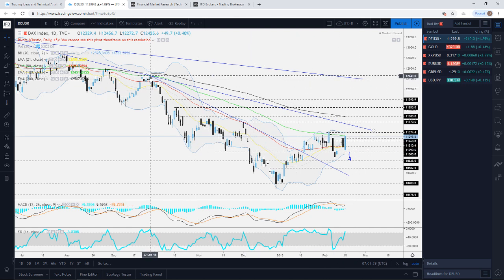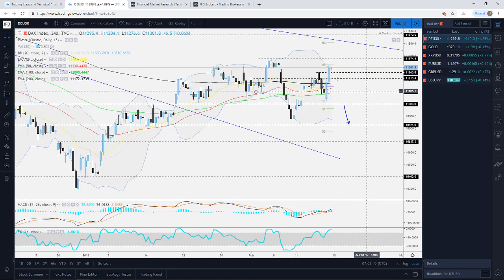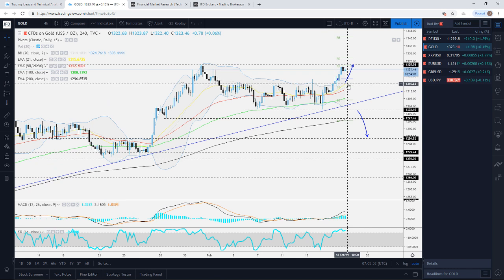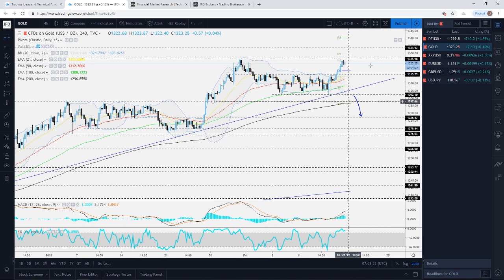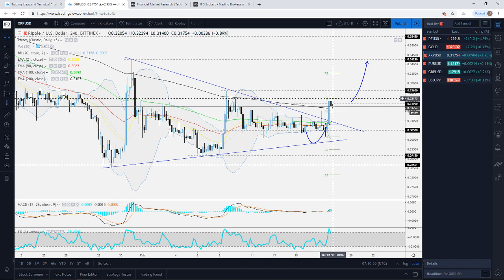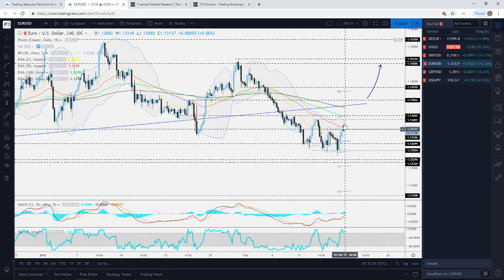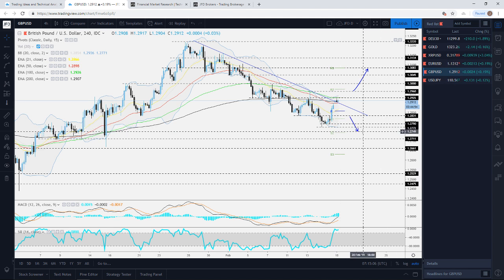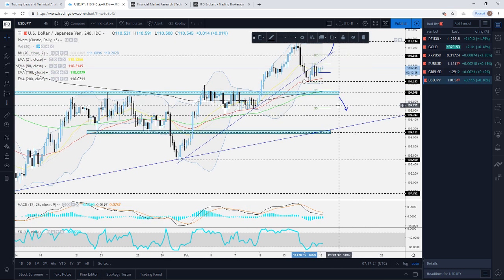JFD Trader's Espresso - 18/02/2019 - DAX, Gold, Ripple, EURUSD, GBPUSD, USDJPY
Technical analysis of DAX, Gold, Ripple, EURUSD, GBPUSD, USDJPY with Darius Anucauskas

JETZT AKTIEN KOSTENLOS BEI JFD BROKERS HANDELN!